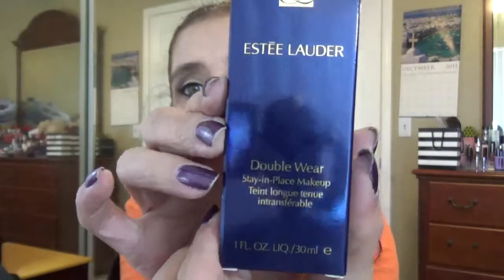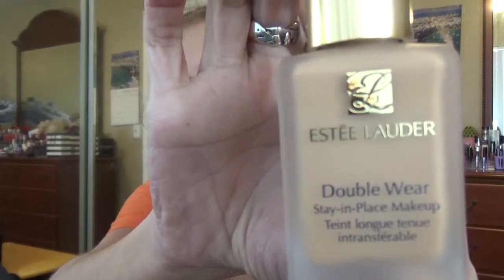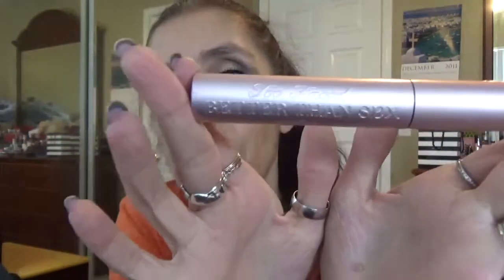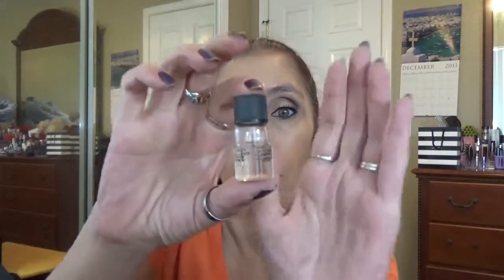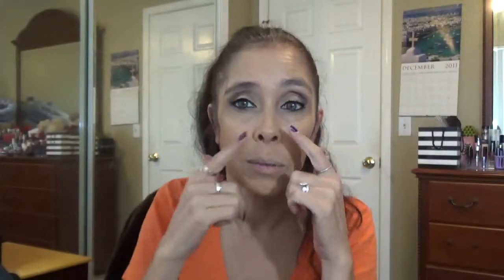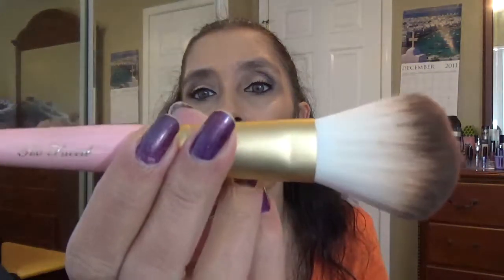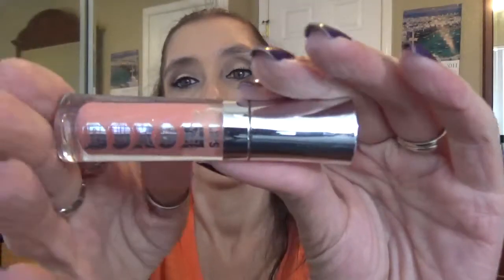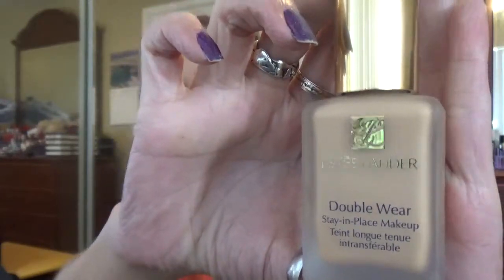Estee Lauder Double Wear Foundation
Hi Guys! Today video is my thoughts and opinions on the Estee Lauder Double Wear Stay in Place Makeup. Included in the video is a demo of the product in action. Living for this foundation!

Hi guys! My name is Jay. I am California born and raised. I am obsessed with make-up, skin care and anything beauty! I am by no means a makeup artist or professional beauty expert, but I know what I like and what I don't.
Be smilin'